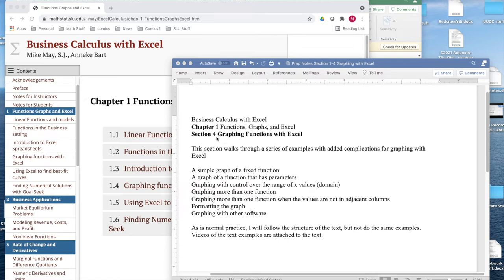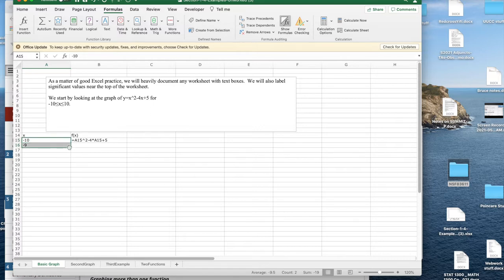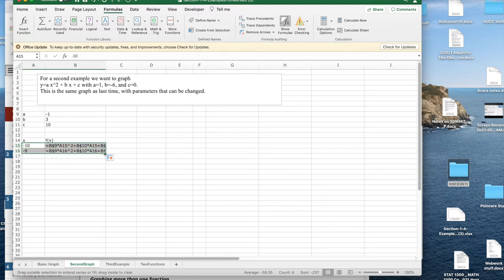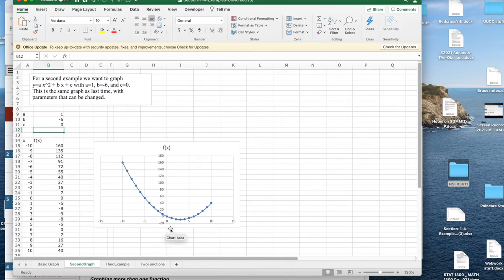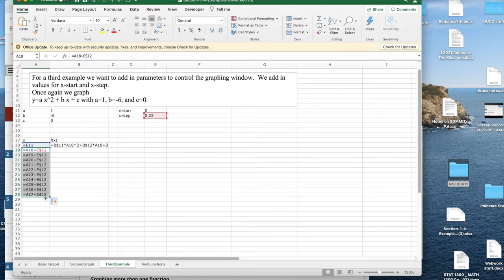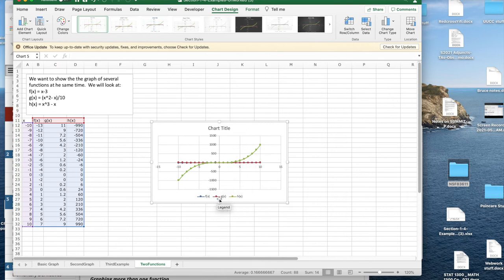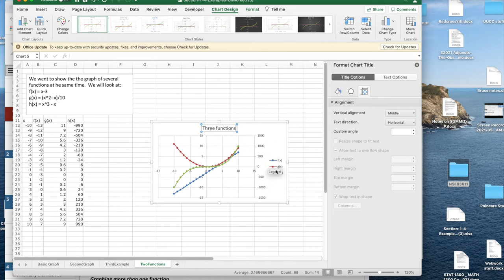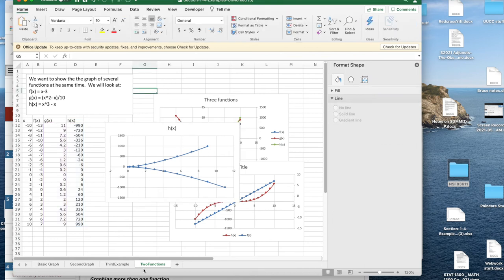Section 1-4 Graphing with Excel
Discussion about graphing with Excel for calculus